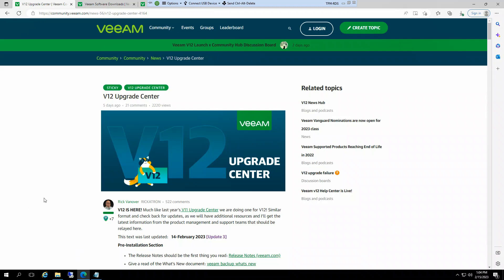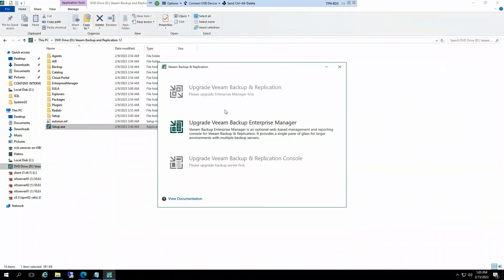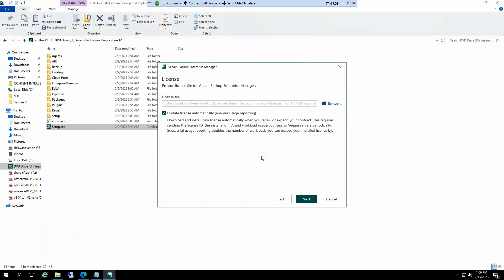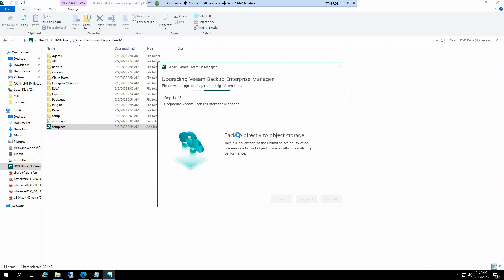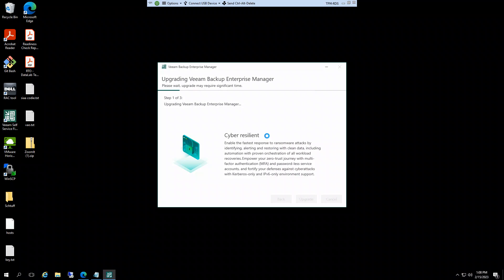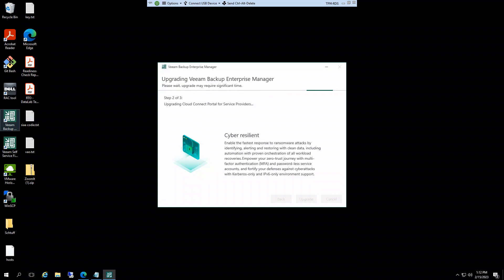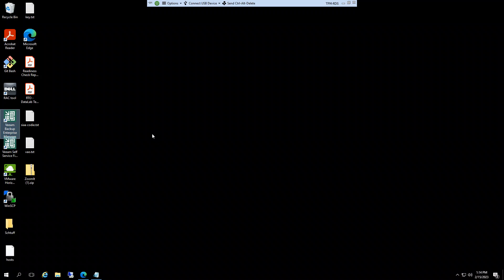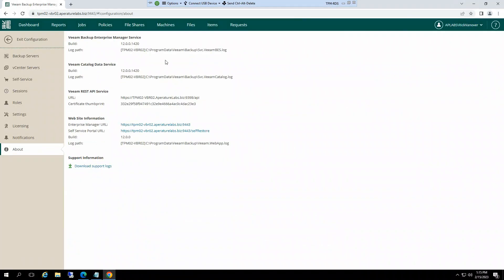Upgrading Veeam Backup Enterprise Manager from 11A to V12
This video is one of the resources from the V12 Upgrade Center